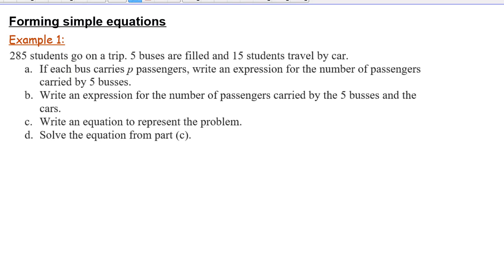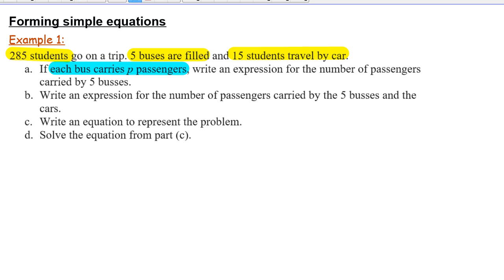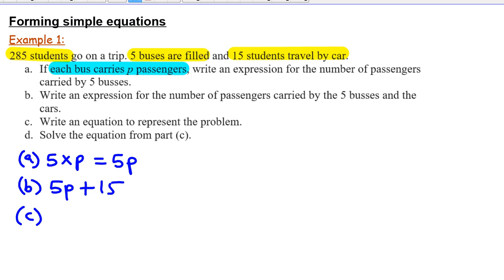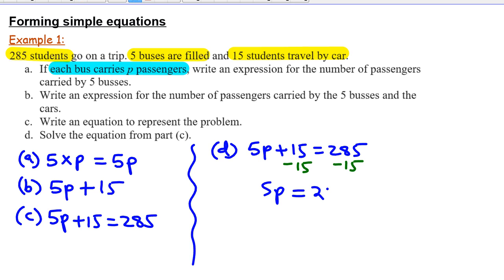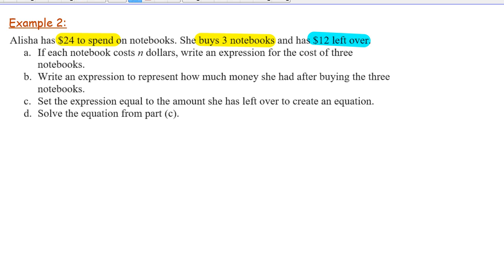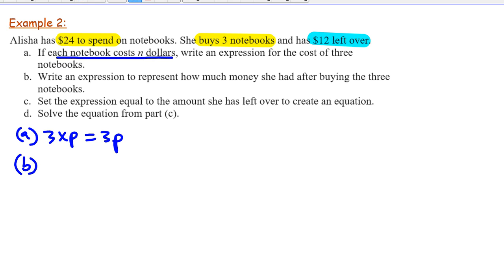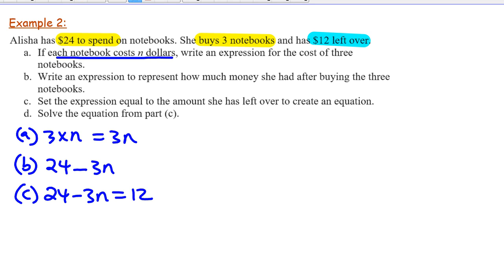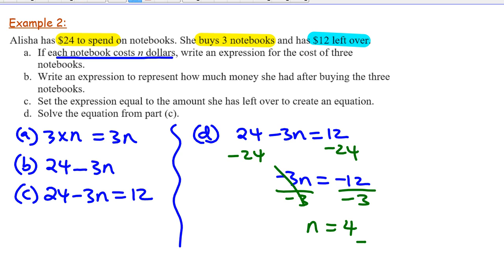Translating Word Problems into Equations